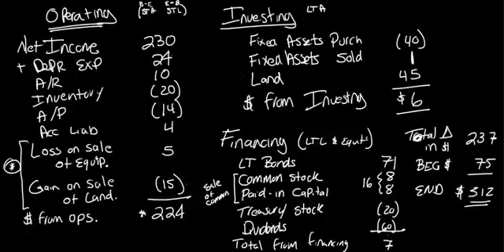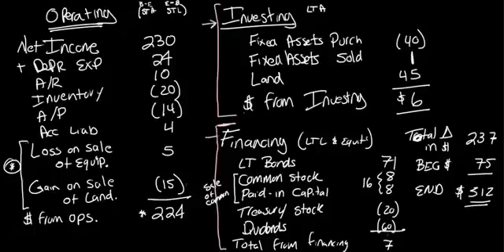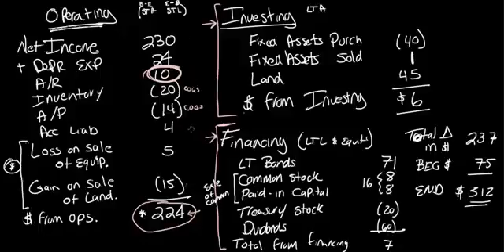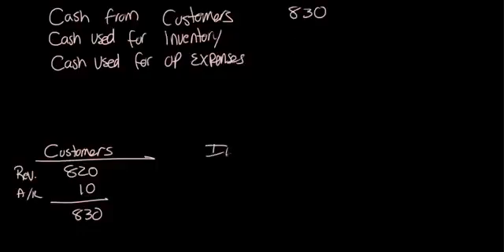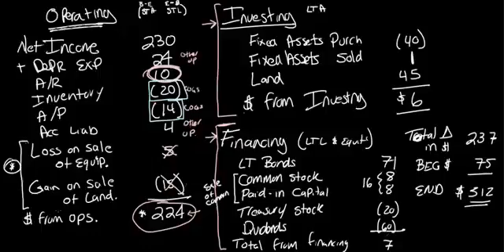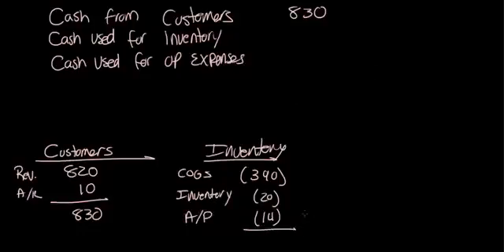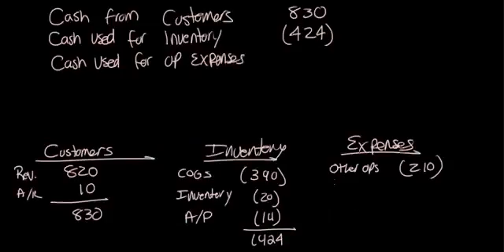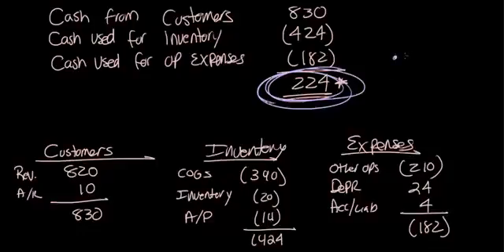Day 13, vid2: Stmt of cash flows - direct method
This video and activity, Gruntled Shoes Galore, demonstrates the preparation of a Statement of Cash Flows, Direct Method. This case and video are written and produced for Intermediate Accounting I students at Western Washington University.